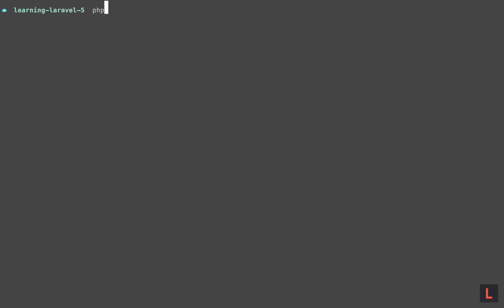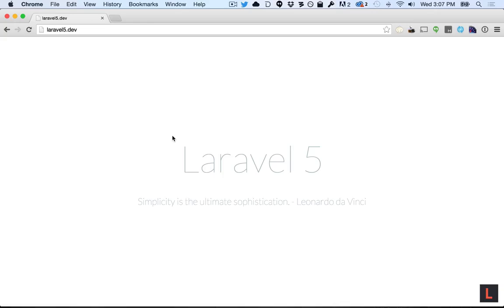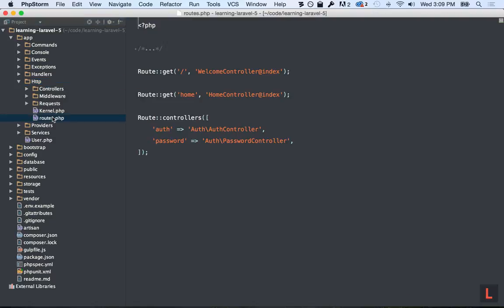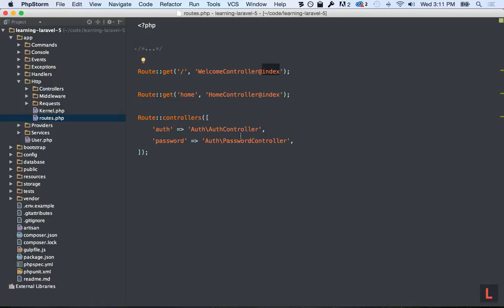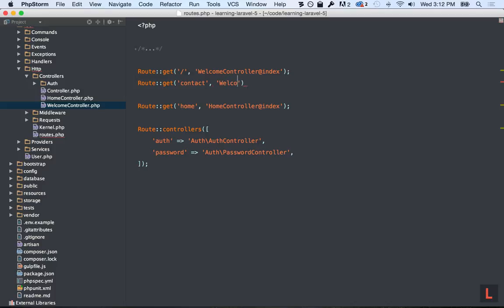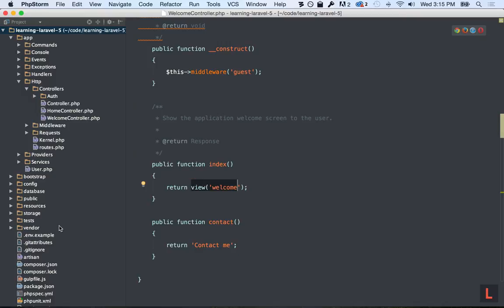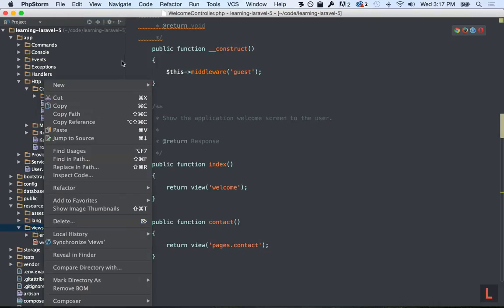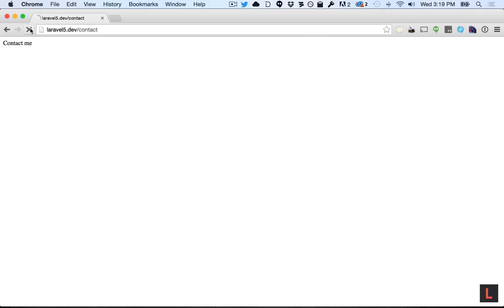3 A Gentle Introduction to Routing, Controllers, and Views